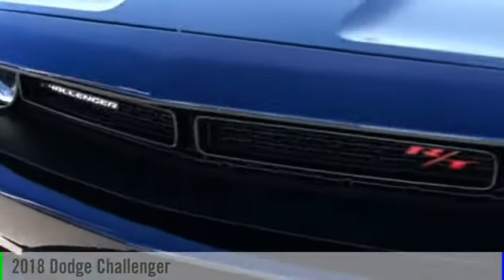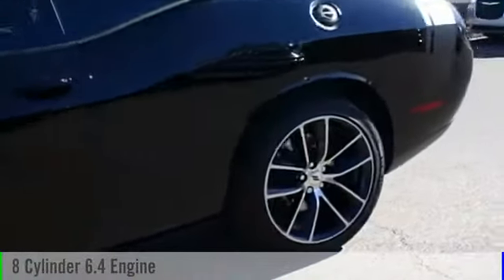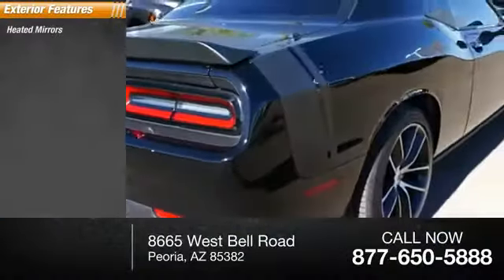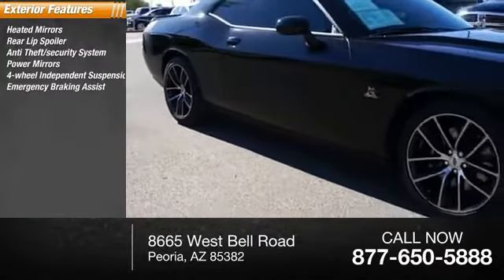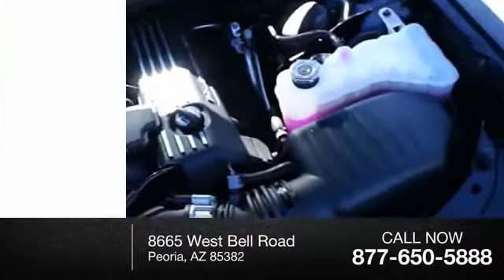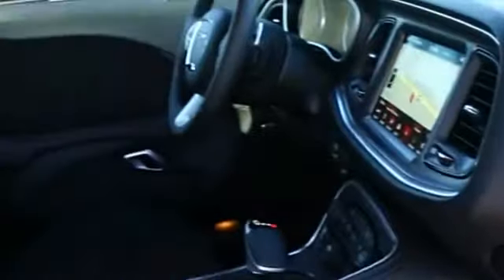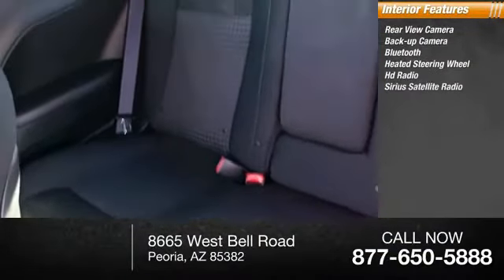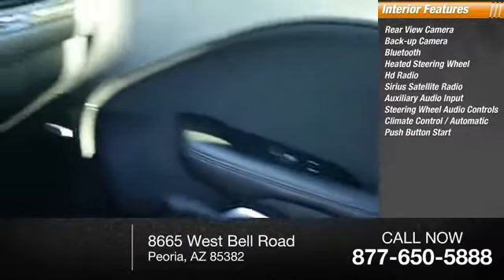2018 Dodge Challenger Peoria AZ H3150A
2018 Dodge Challenger R/T Scat Pack